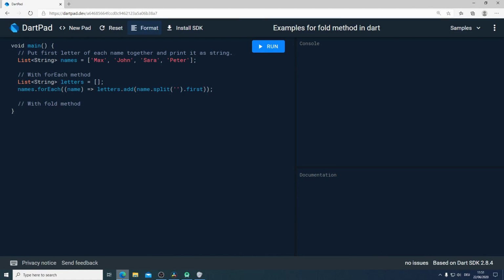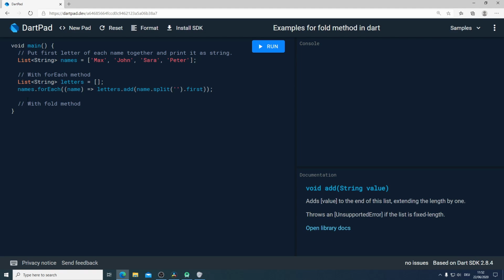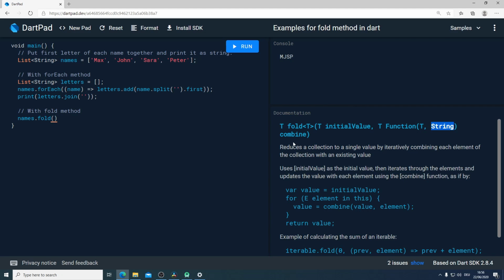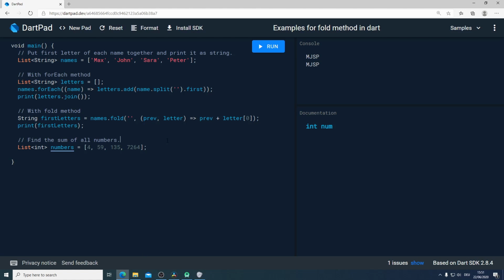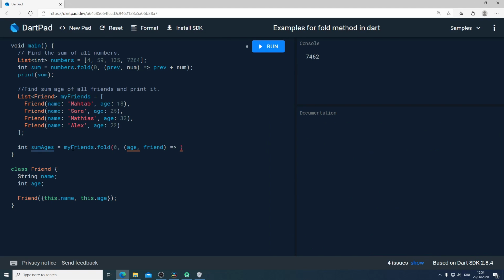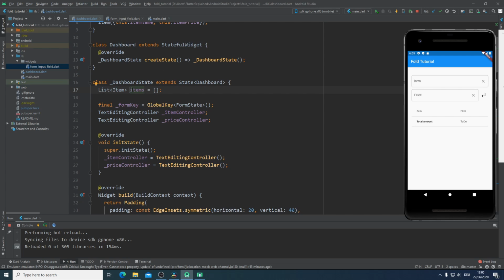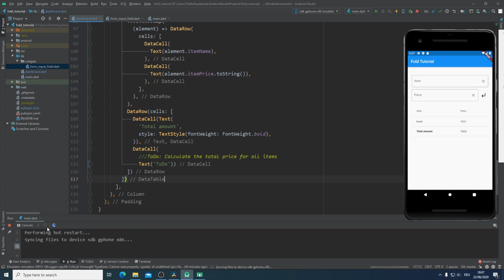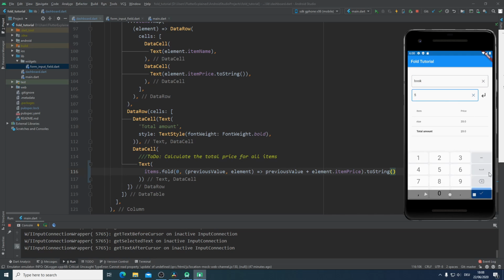List Method .fold() in Dart and Flutter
In this series, we will learn more about different list methods in Dart and see how we can use them in Flutter. In this episode we have a closer look at .fold method in different list types and see how we can use this method to calculate the total amount of prices in a table in a flutter application.

00:00 - Introduction
00:22 - Example one: forEach and fold method explanation on a list of String
03:40 - Example two: fold method on list of integer
04:14 - Example three: fold method on list of object
05:18 - Overview over the boilerplate code
07:14 - fold method in Text Widget
08:26 - Outro

Tools we use to grow our YouTube channel
TubeBuddy Review - Manage Your YouTube Channel Easily

⭐️⭐️ Support ⭐️⭐️
If you read this so far, thank you once more. If you like to support us, here are some links that could help us a lot.